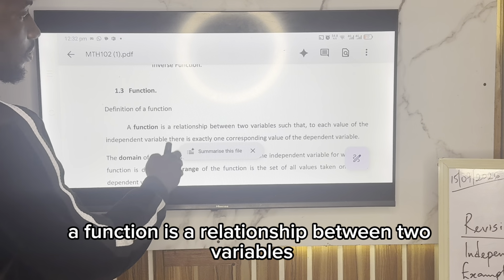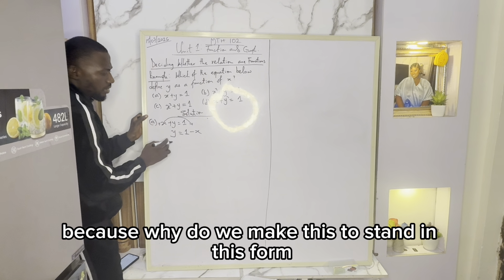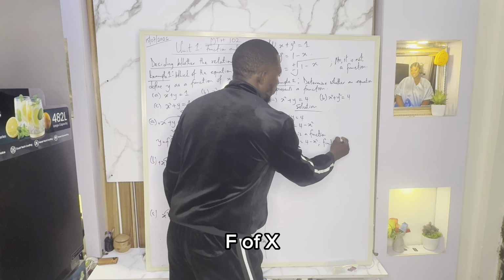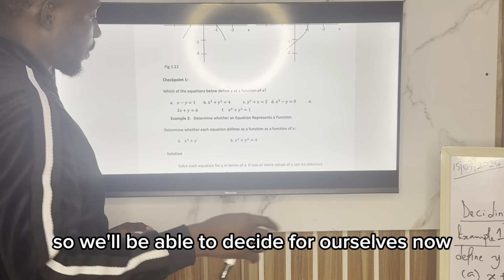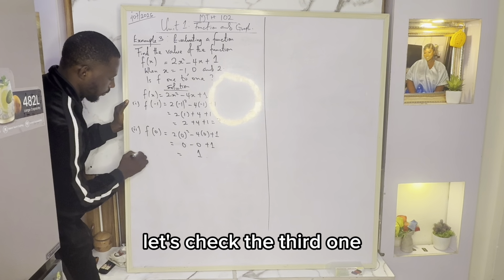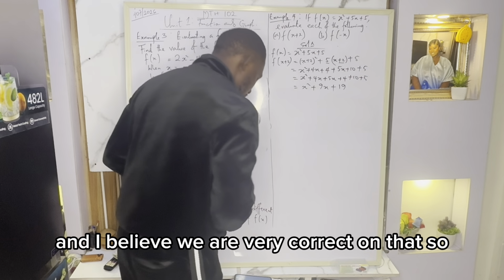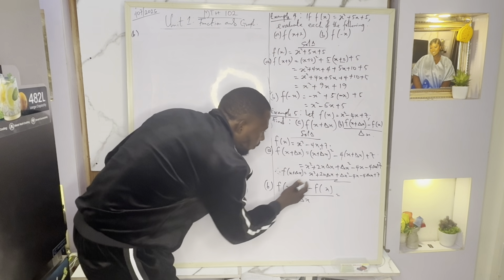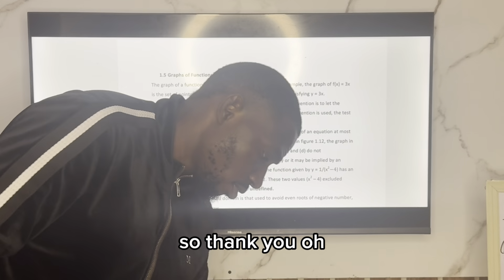MTH 102 | Decide if a relation is a Function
MTH 102 Mathematics Lecture | NOUN B.Sc Mathematics | Complete Tutorial for 100 Level Students

Welcome to Mr Samwealth MTH, your trusted channel for NOUN Mathematics tutorials.

In this video, I explain MTH 102 in a simple and easy-to-understand way. Whether you are preparing for your TMA, examinations, or simply want to understand the course better, this lesson is for you.

This channel also covers:

* MTH 101
* MTH 102
* MTH 103
* NOUN Mathematics
* National Open University of Nigeria Mathematics
* 100 Level Mathematics
* Mathematics tutorials
* Calculus
* Algebra
* Trigonometry
* Functions
* Limits and Continuity
* Differentiation
* Integration
* Coordinate Geometry
* Linear Algebra
* Vectors
* Real Numbers
* Mathematical Logic
* Set Theory
* Exam Preparation
* TMA Solutions
* Past Questions and Answers